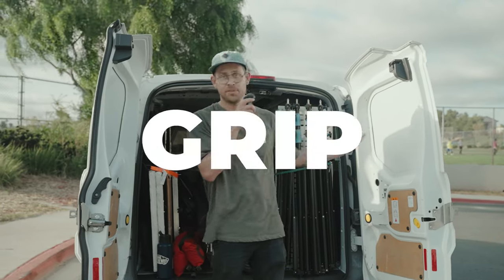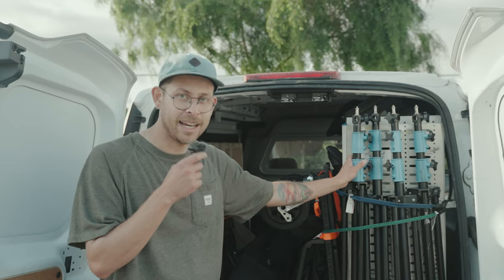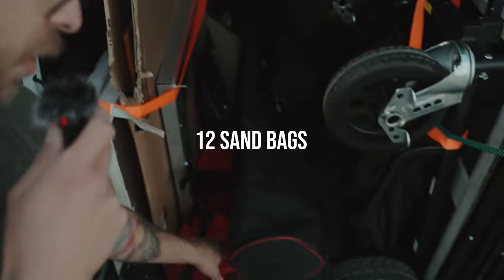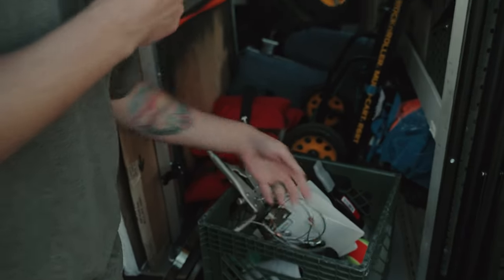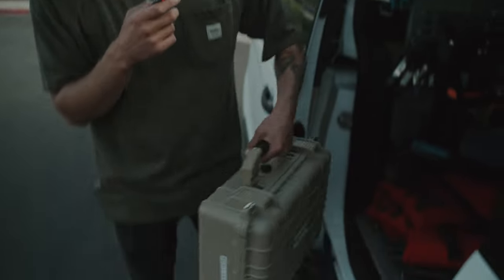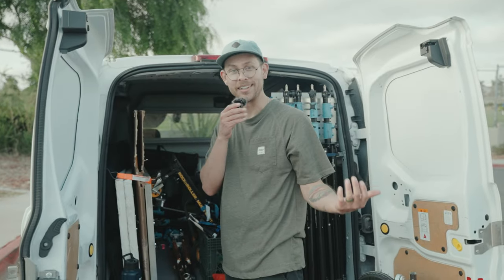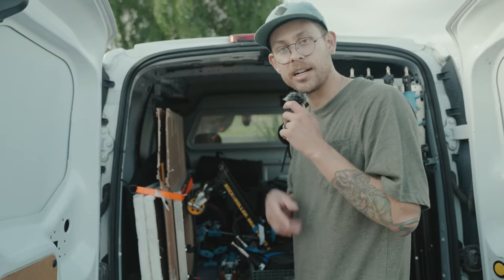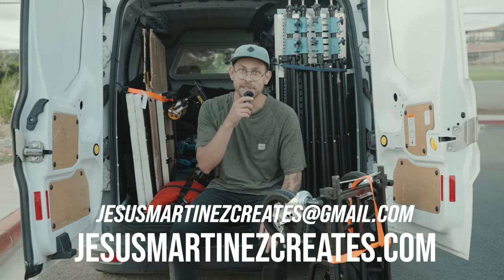Whats included in my grip van? San Diego Cinematographer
Capture the Essence of Your Story: Hire Me as Your Cinematographer in San Diego. I offer a personalized cinematography experience for commercials, interviews, and documentaries. With a half-ton grip van and professional-grade gear, I bring the necessary tools to create visually captivating content. From expert lighting setups to reliable camera support, I provide a seamless production process. Let's collaborate in San Diego and bring your vision to life with a professional approach. Trust me to capture the essence of your story and deliver exceptional results for your project.

- impact cushioned light stands

- Mathews C-stands

- Impact flag kit

- Intellytech quick scrimmage

My Cameras
- Sony FX6 (My cinema camera)
- Sony FX3 (My B-cam)
- Sony A7IV(My main photo/youtube camera)

Favorite Lenses
- Tamron 28-75 (Great for video/photo)
- Sony 35mm 1.8 (favorite focal length)

Mics, Accessories
- DJI Mic (Wireless mic. I use)
- Rode VideoMicPro (on cam mic)
- Rode NTG 3 (FX6 Mic)

***Video lights for YouTube***
- Aputure 100d (Youtube light)
- Godox softbox 38”(Favorite youtube diffuser)